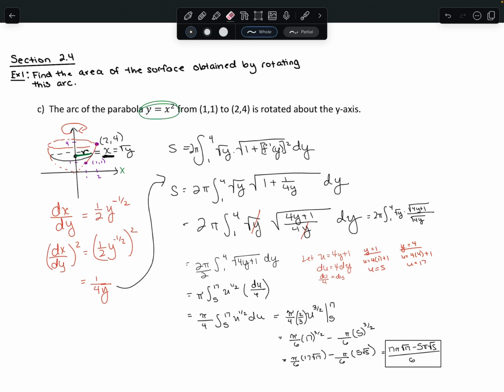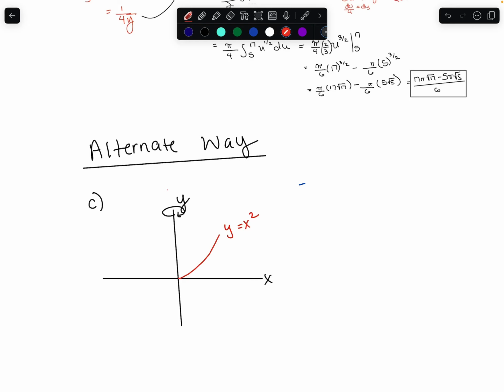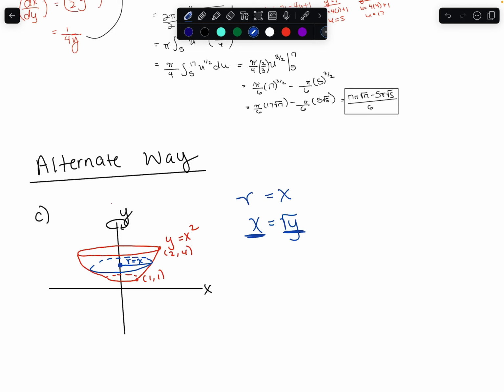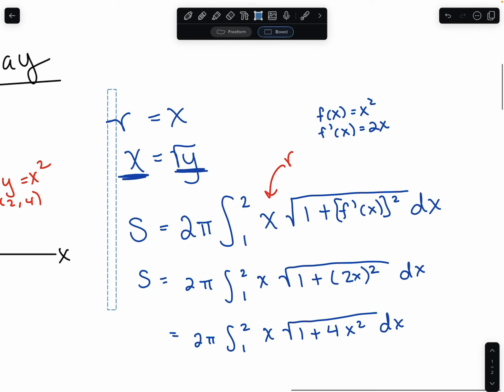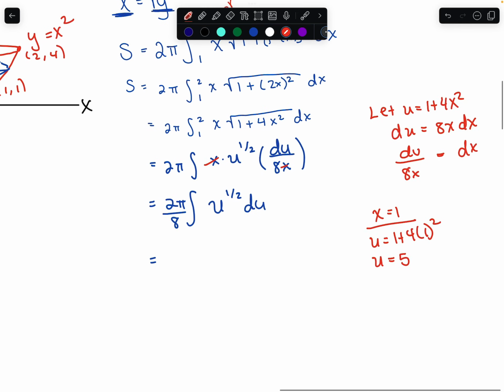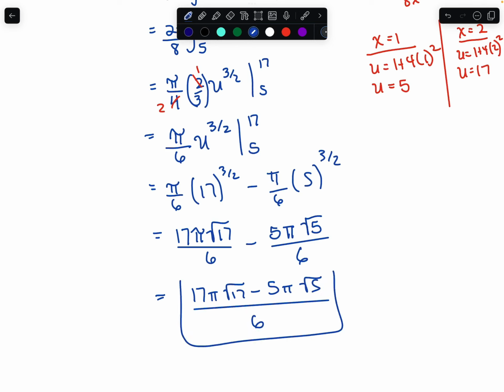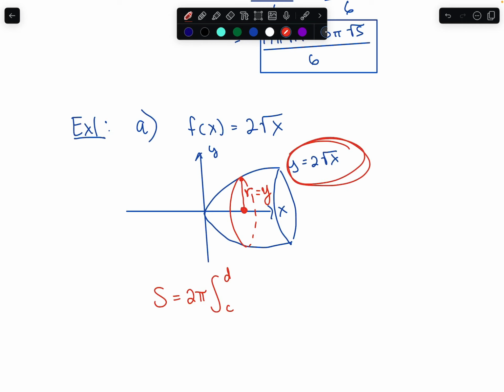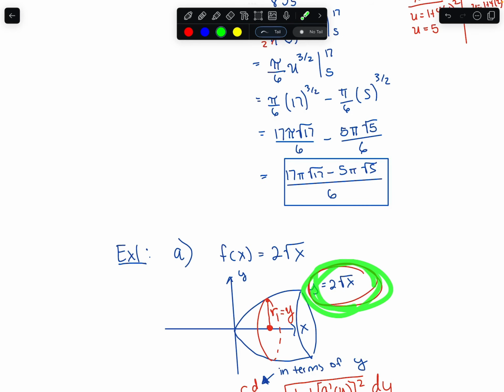Area of the surface obtained by rotating an arc